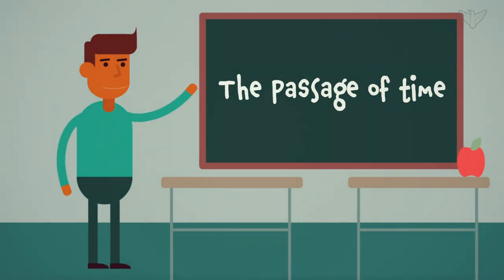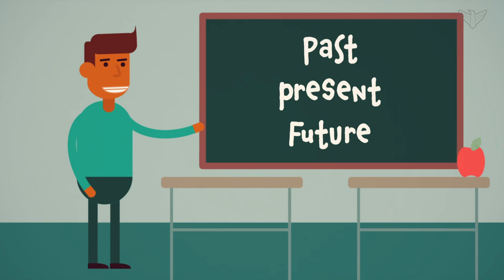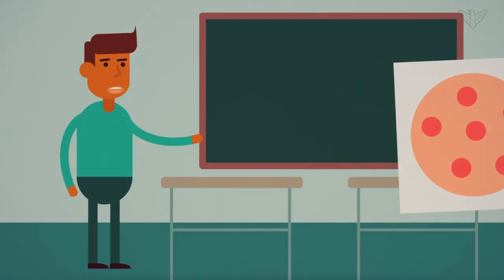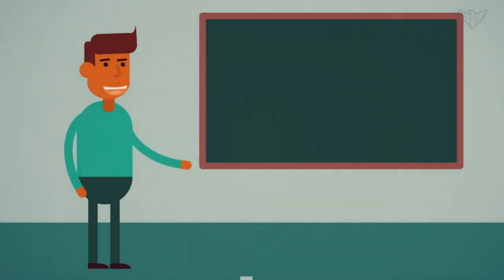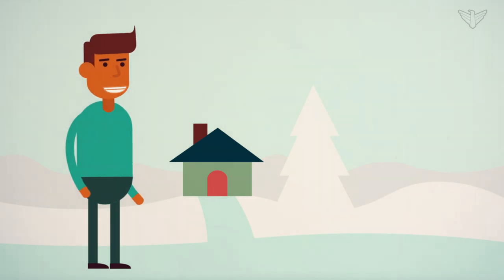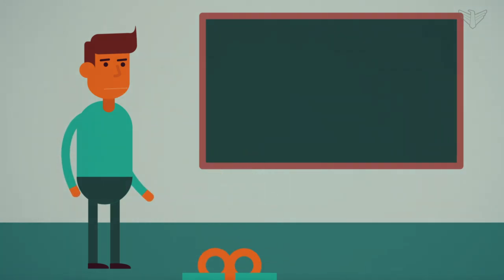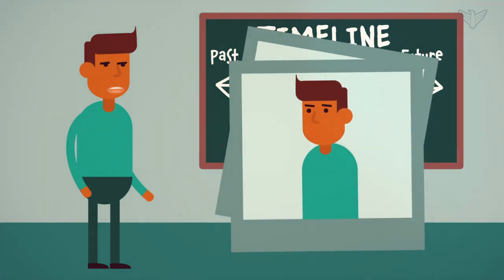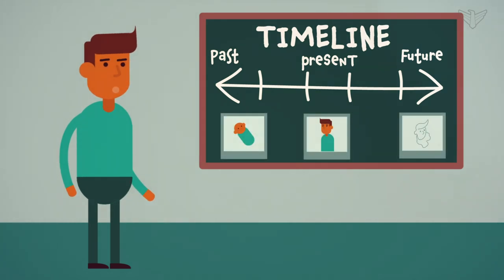Passage of Time: Learn the Difference between Past, Present, and Future (Hands-on Activity)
Learn about the difference between past, present, and future in this video. Then try the hands-on activity in the classroom or at home.